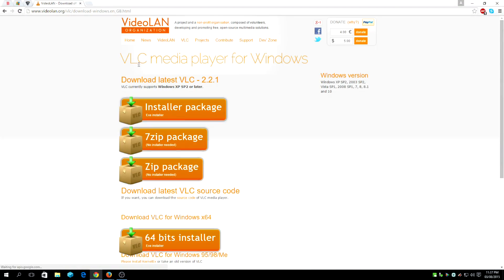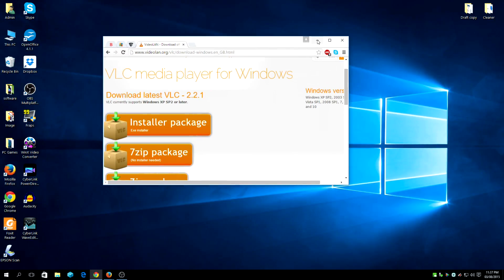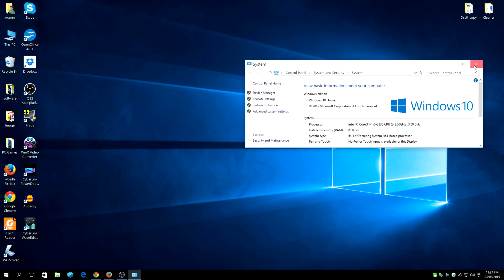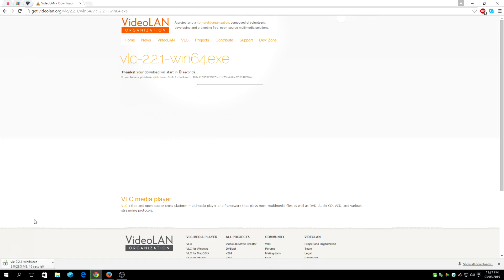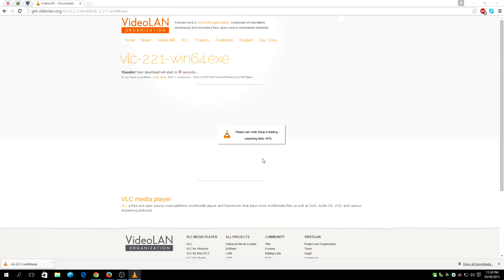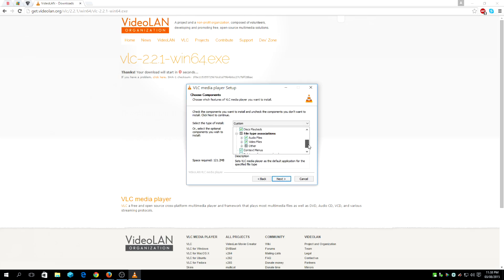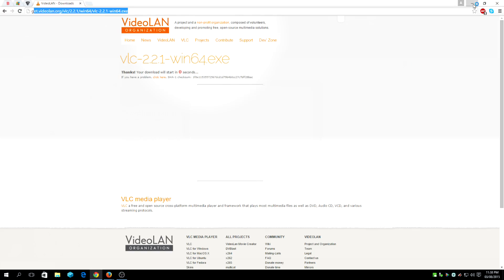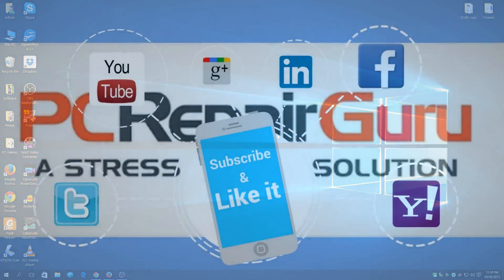Windows 10 VLC Media Player How To Download & Install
Short clip on how to Install FREE Vlc Media Player On Windows 10 If you have any problems installing Vlc Media Player on Any Windows 10/8.1/8/7 let us know will be more then happy to help.

How To Install Vlc Media Player On Windows 10

►► Competition ►►
Google +1 ► Facebook ► Twitter in any of our youtube videos.
3 Random users from the box each month ► 31 AUG 2015 We will upload a